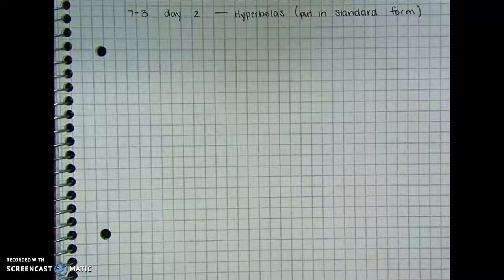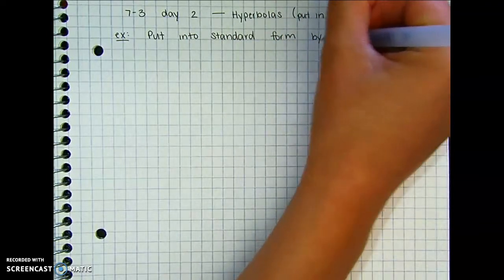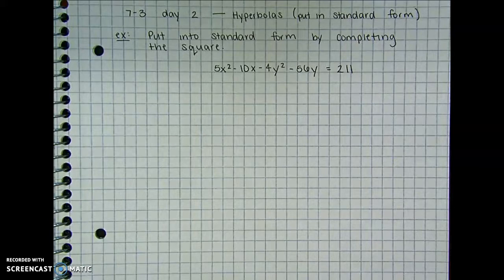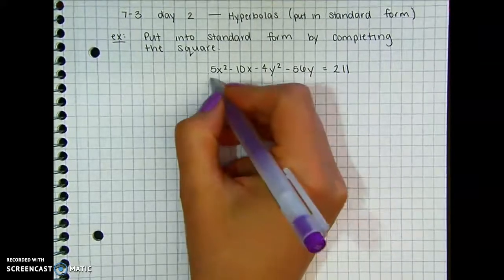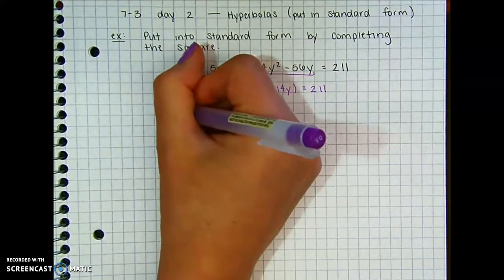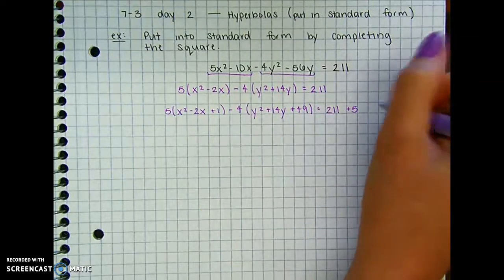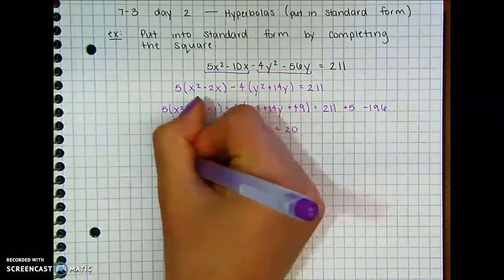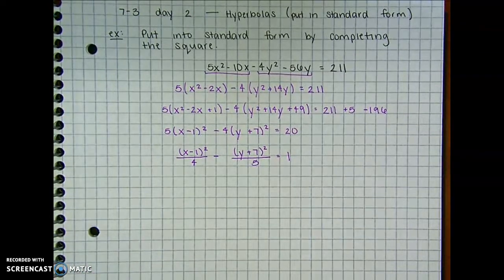7-3 day 2 - Hyperbolas (put in standard form)